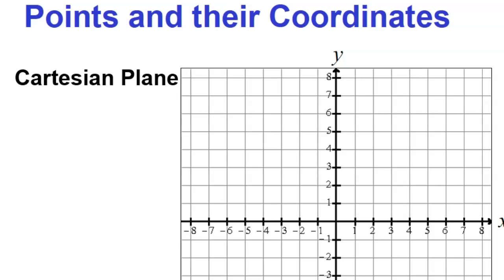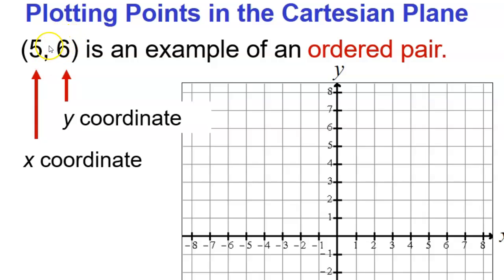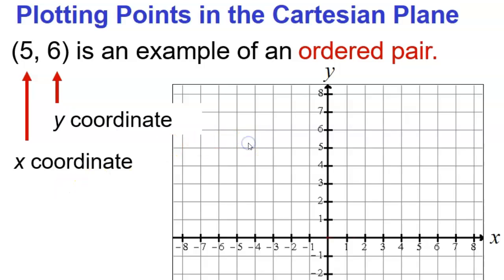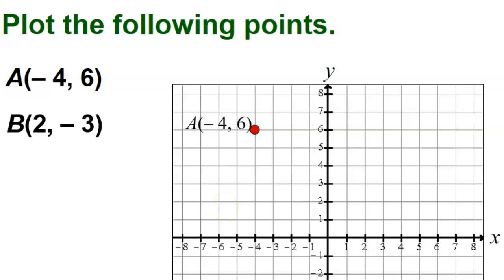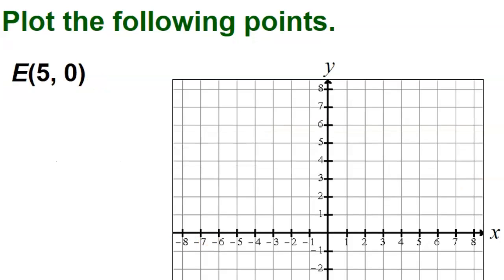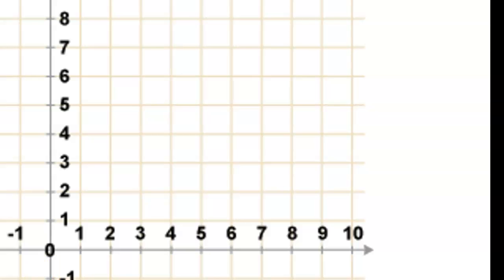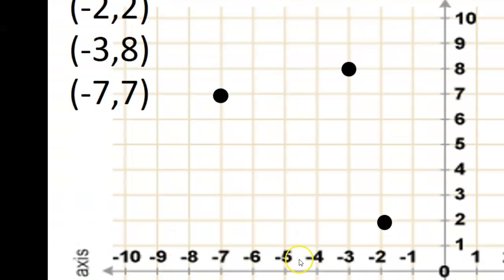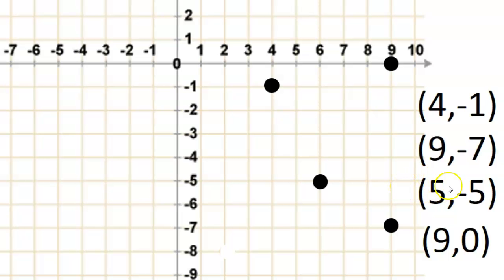Coordinate Geometry (Plotting Points): Mathematics: Coordinates: Cartesian Plane: Adobe MathLab